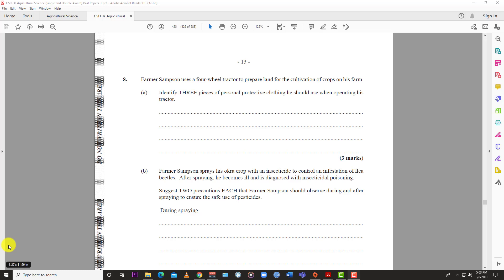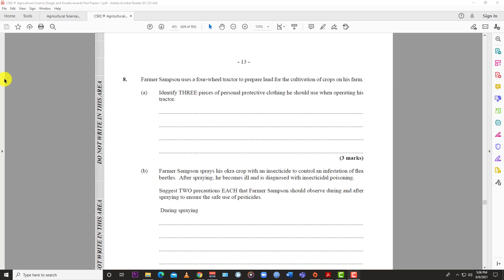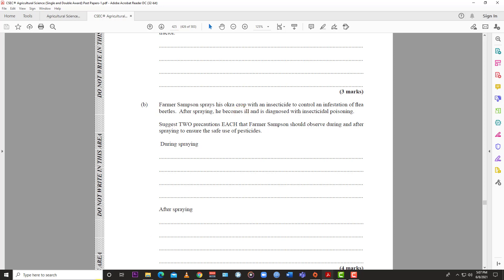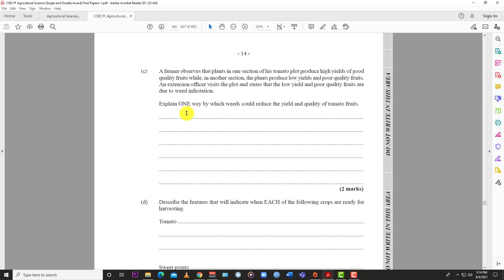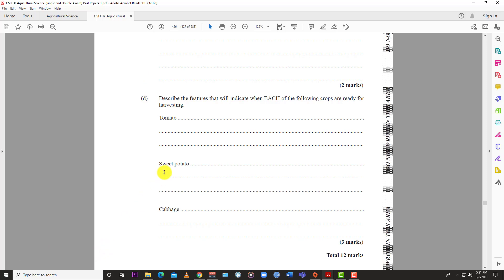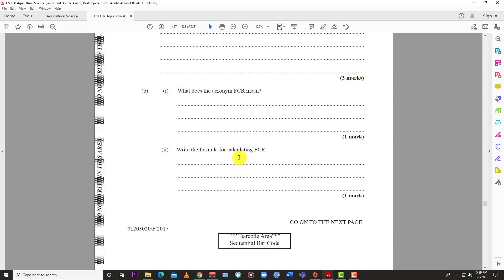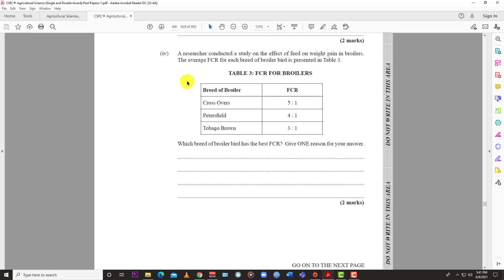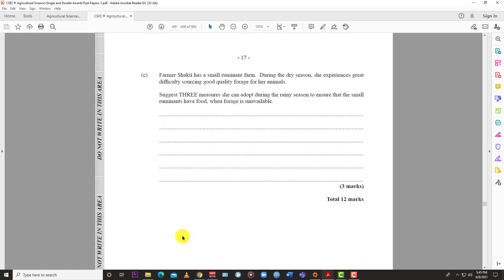CXC AGRICULTURAL SCIENCE Past Paper MAY/JUNE 2017 PAPER 2 QUESTION 8 and 9